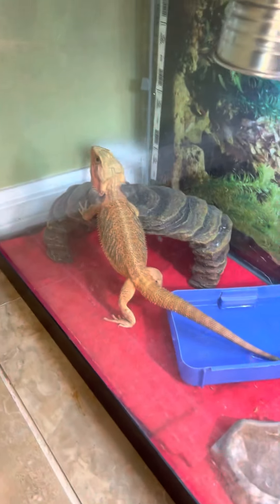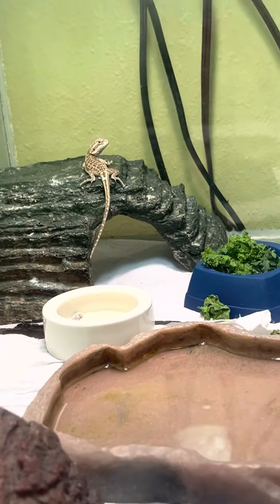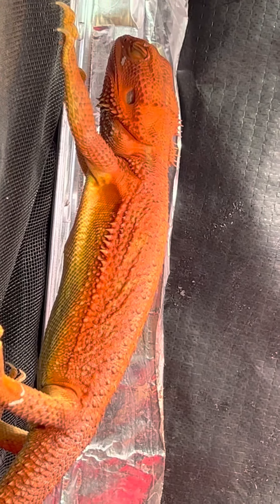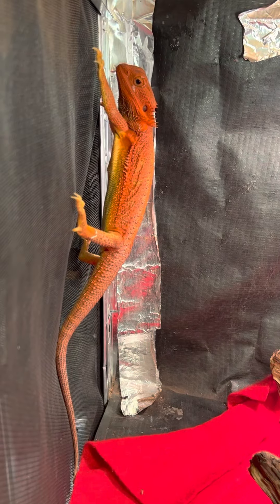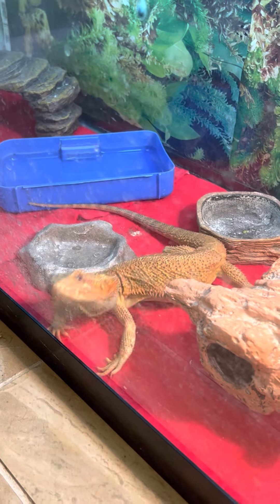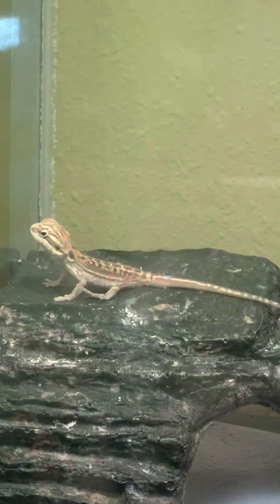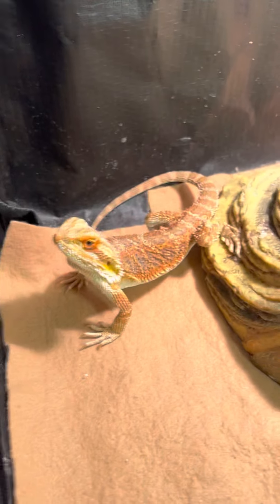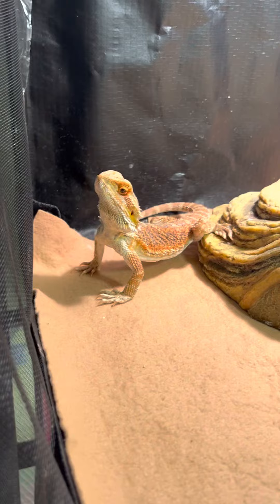Bearded dragons Hypo Dunner Het Zero Hypo Trans hypos and Hypo Red Morph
Future pairings of the dragons from the dementor dragons house of dragons and Ruby reptiles future Dunners Red morphs and more ￼